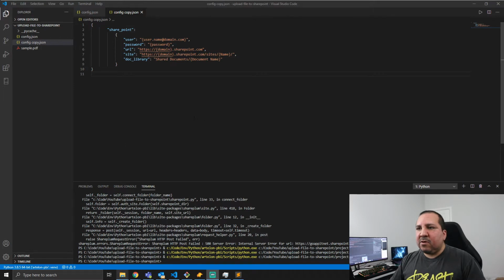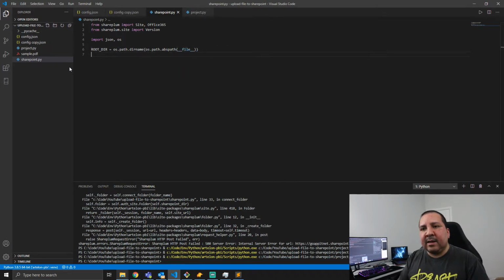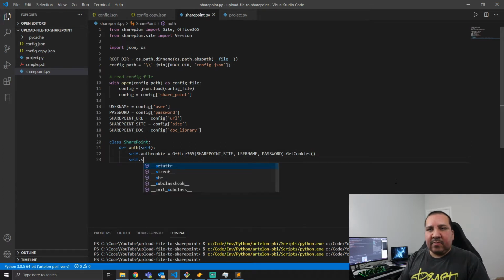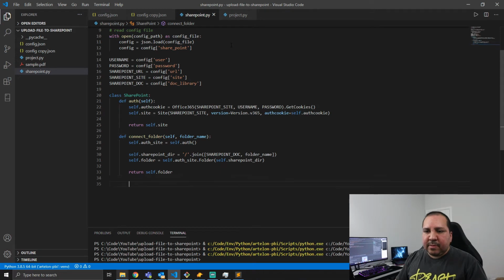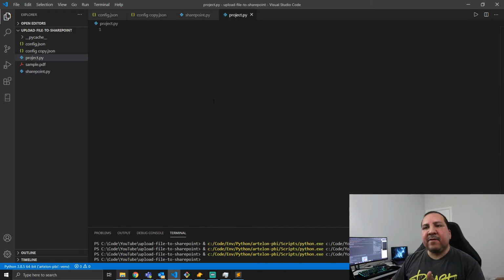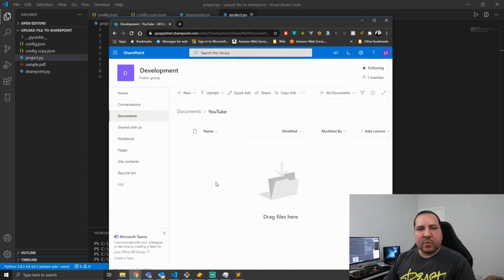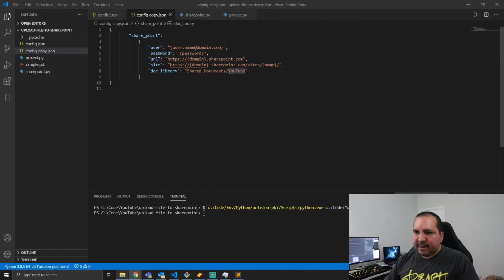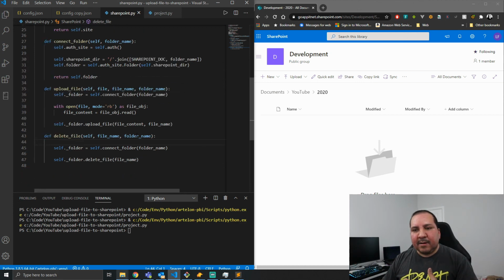Upload and Delete file to Sharepoint with Python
In this video I will show you how to upload and delete files to SharePoint using Python.